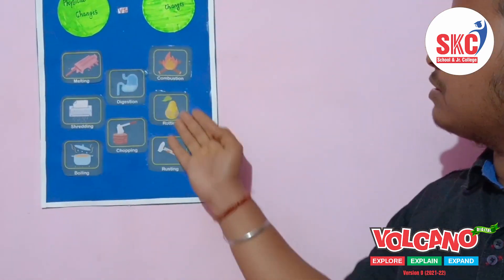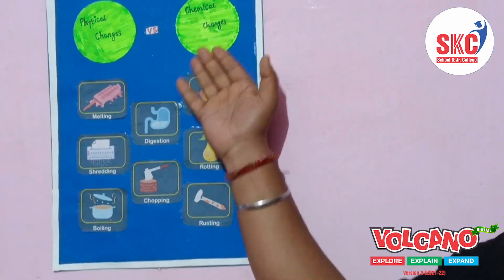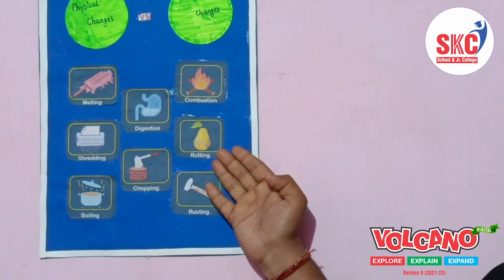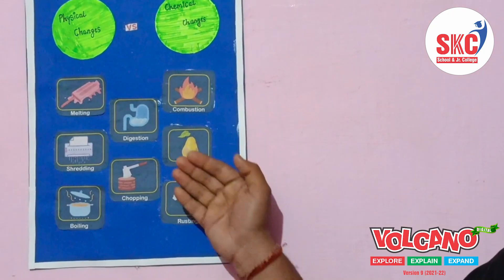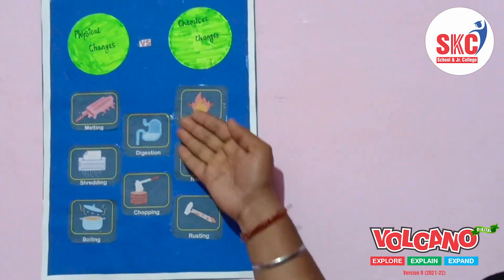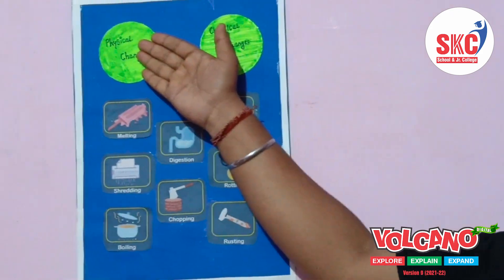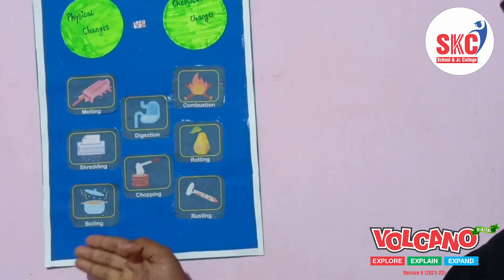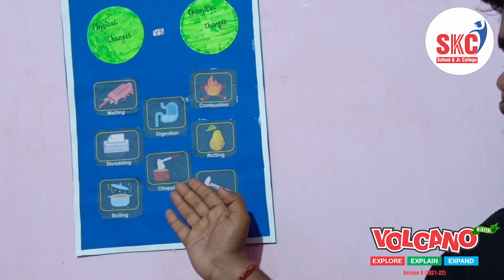Informative TALK with chart & Exhibit by SKCian Aditya Singh on PHY & CHEM CHANGES at VOLCANO 2022